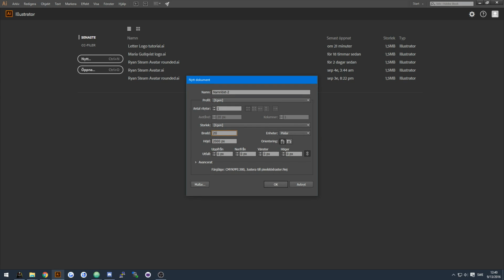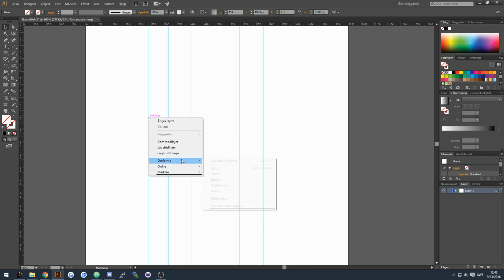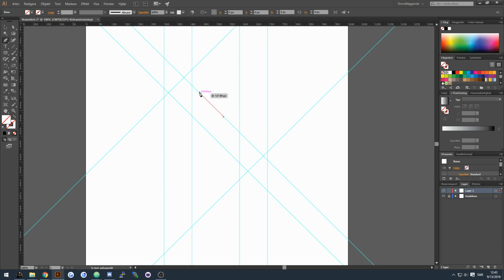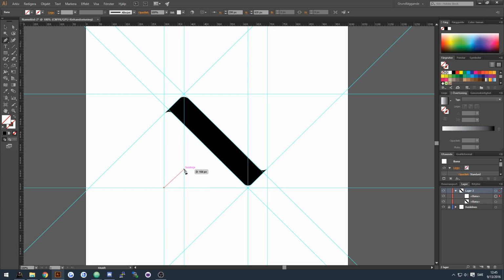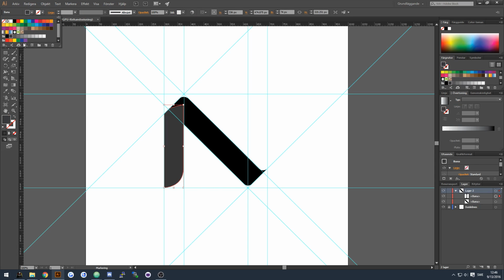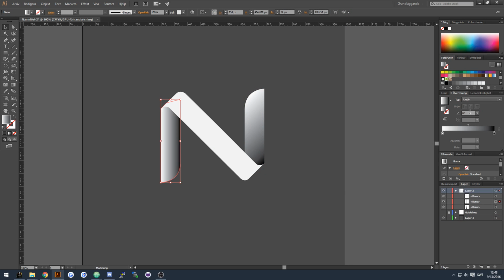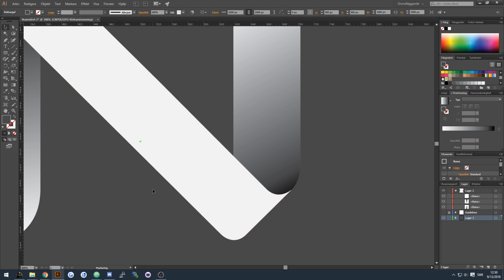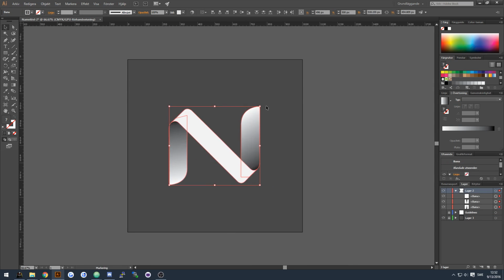Illustrator - Simple Logo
How to make a simple logo in Illustrator (AI)
A simple curve logo / one letter logo.